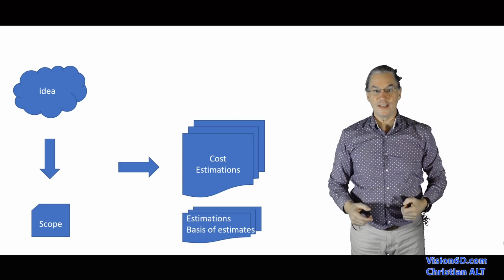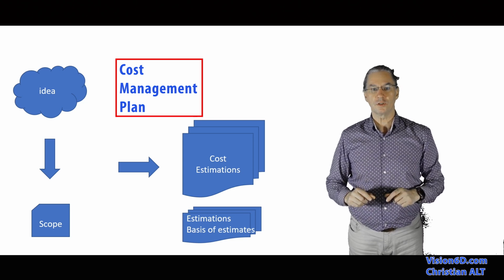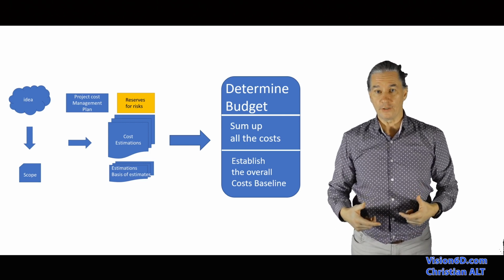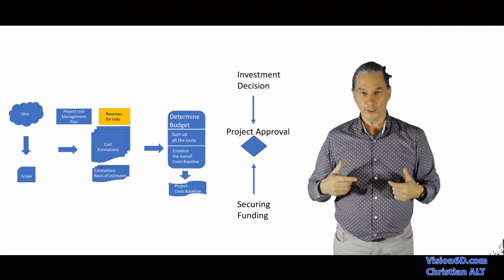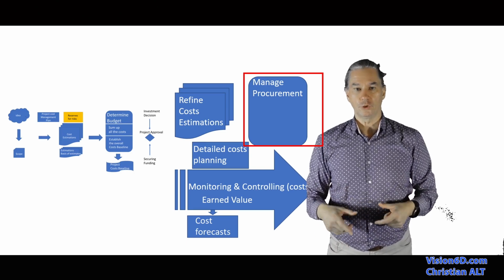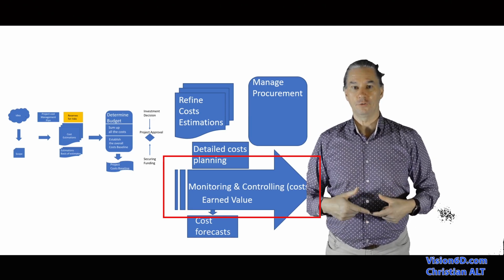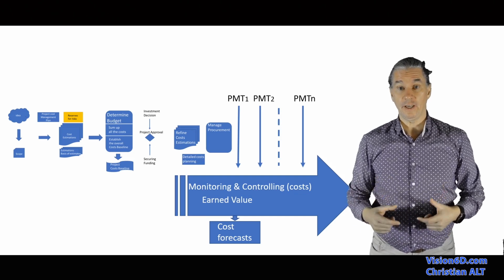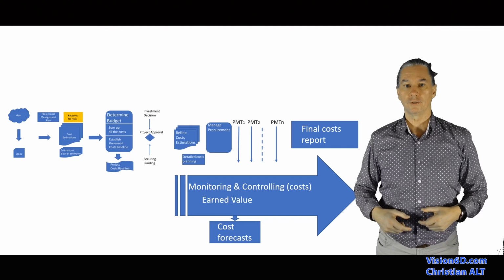PM 4.2 Management and control of Costs ● In A Project ● Processes and Activities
Costs, budget, estimation basis, estimation, procurement, reserves, all those terms can make you confused. The video takes you in a nice way from a project idea till the closing of the project and you learn when in a project those processes happen and when those documents are delivered.

This is part on a series on project cost management. Where you will find the following topics:

What is the difference between costs and budget  (soon)
Contingency Reserves and Management Reserves  (soon)
Managing and controlling Projects by Earned Value  (soon)
All Formulas for Cost Controlling a Project  (soon)